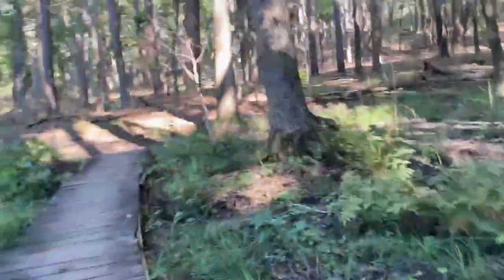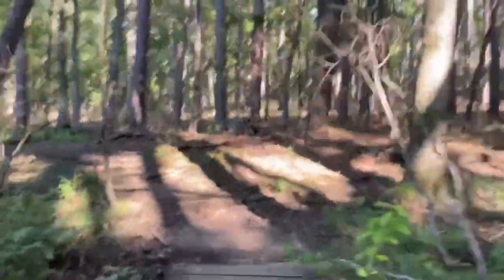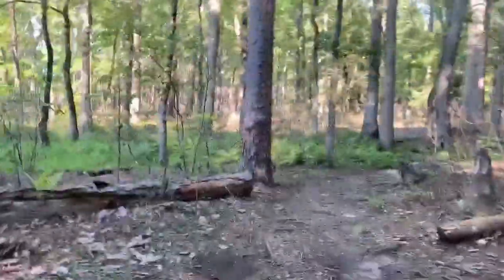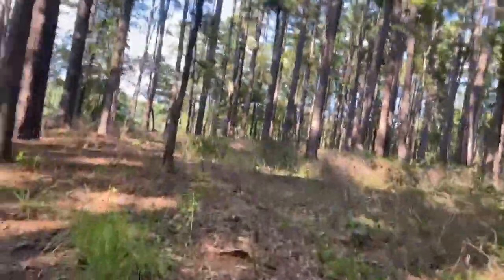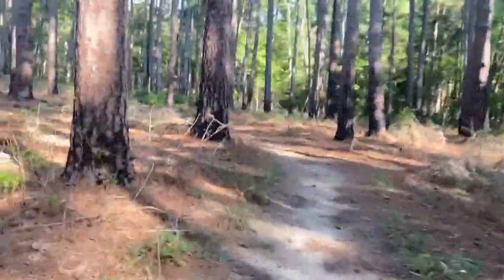Daingerfield St Park MTB Trip Pt 1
Whatsup! This is part 1 of 2 I'd like to share and promote for this State Park called: "Daingerfield State Park" in Daingerfield, Texas in northeast Texas in the piney woods section of our state parks. This became one of my favorite state parks because of the biodiversity and natural scenery and know anyone who braves this travel will also enjoy it! Stay safe in the wild! Bring plenty of resources!